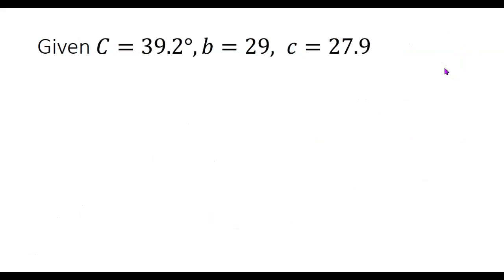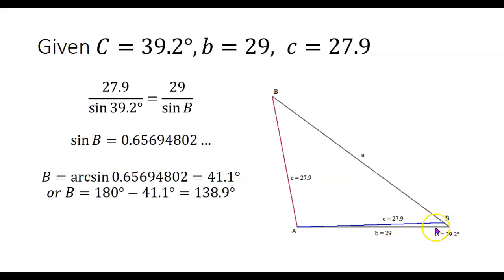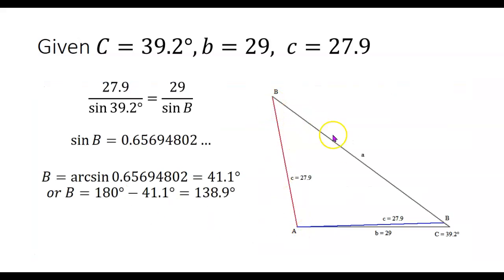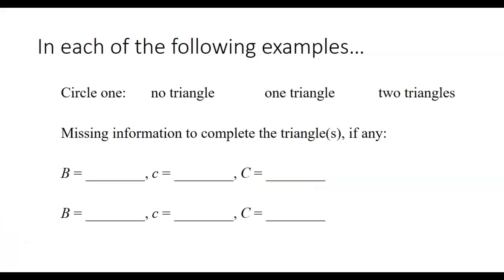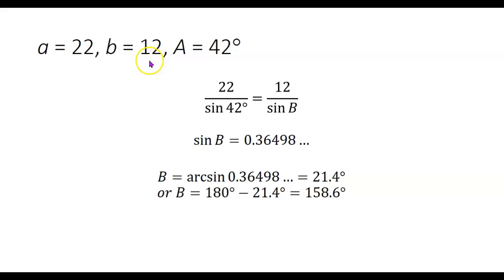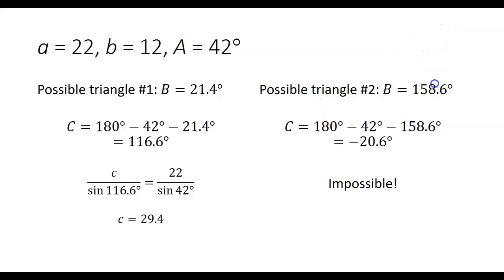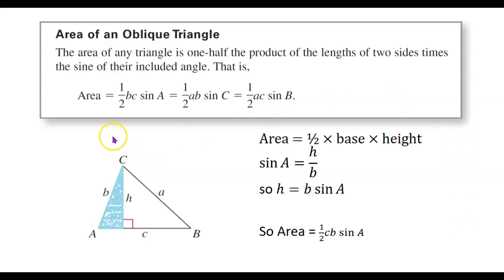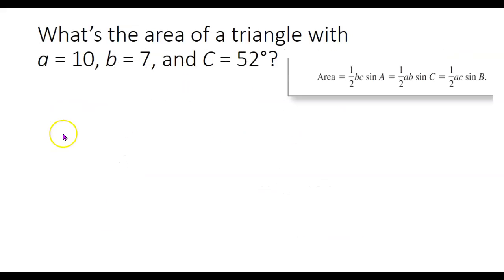6.1 The Law of Sines part 2